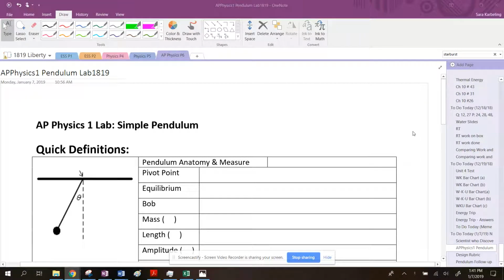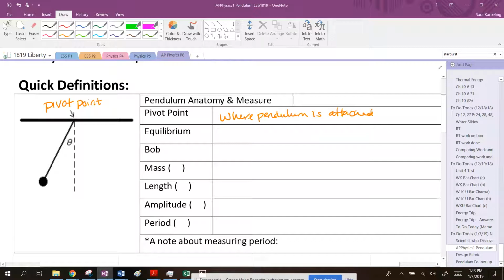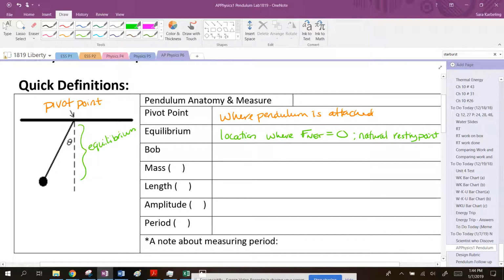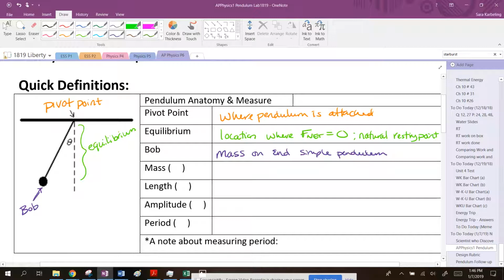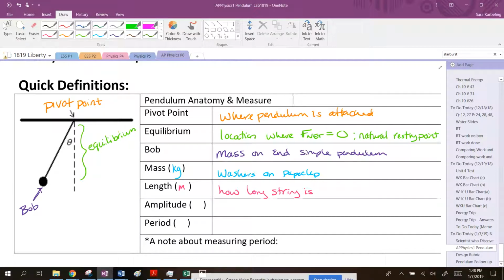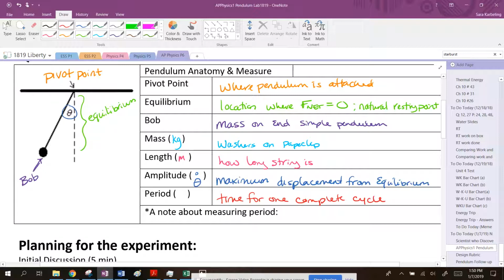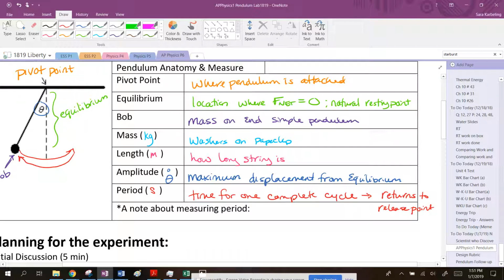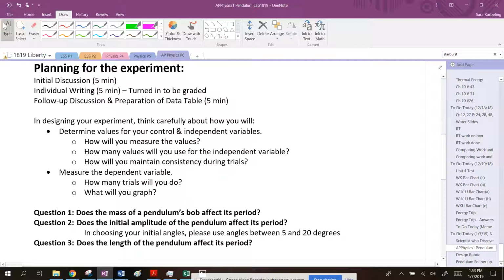AP Physics 1 1/7/19 Simple Pendulum